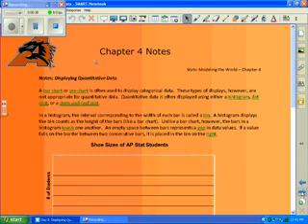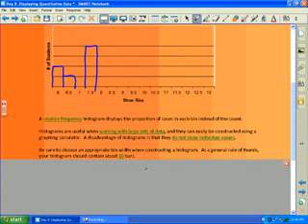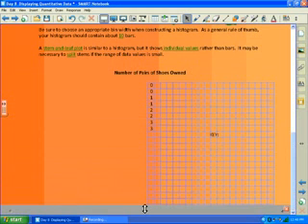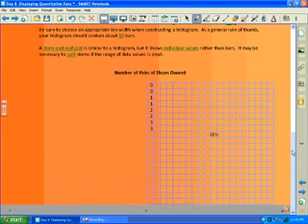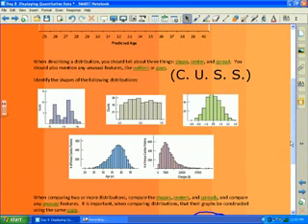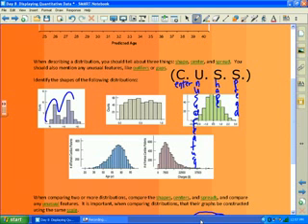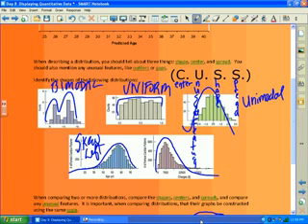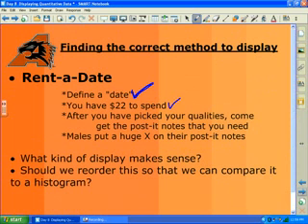Chapter 4 Notes